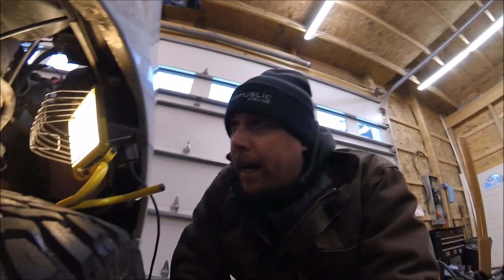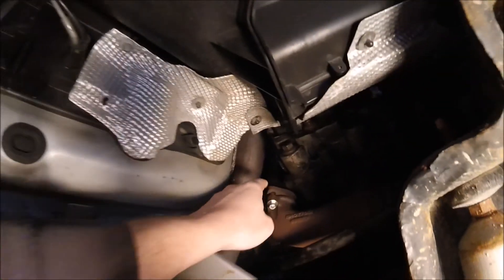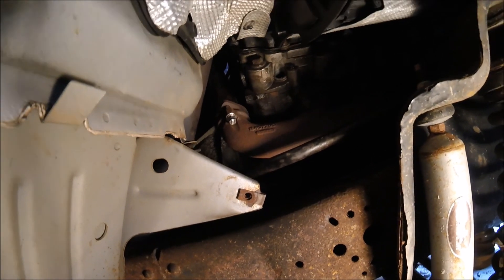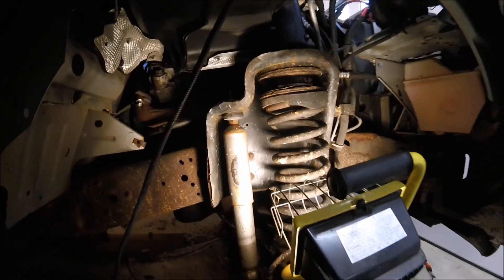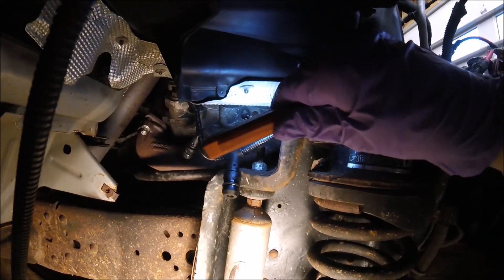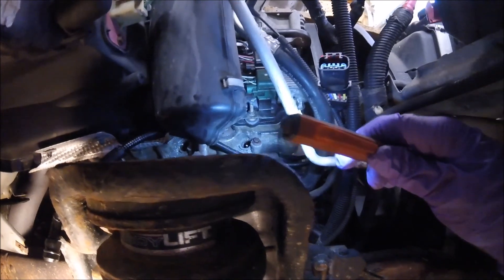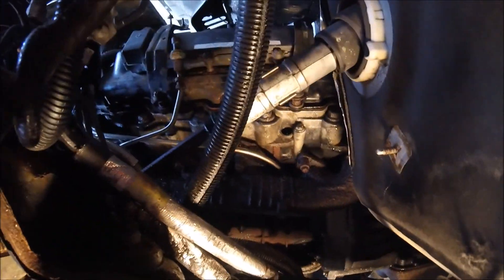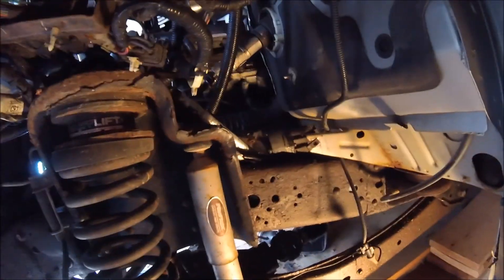GLOW PLUG HARNESS INSTALL PT 6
INSTALLING EVERYTHING ON TOP THE ENGINE AND THE GLOW PLUG LOOM